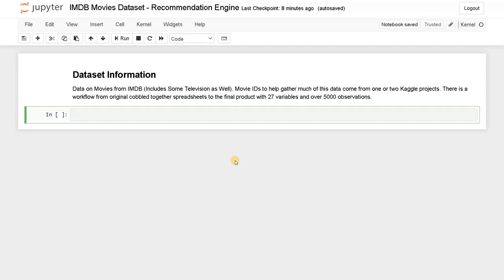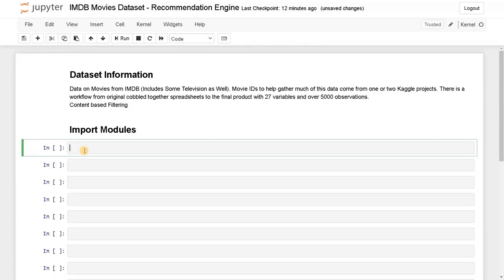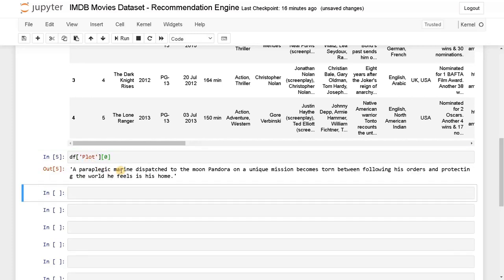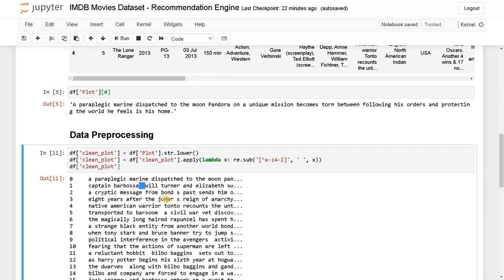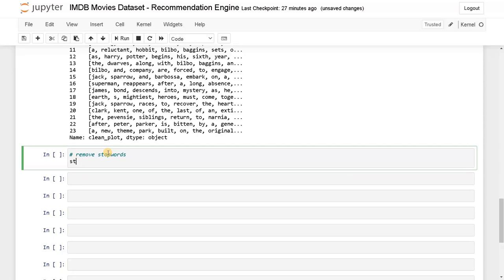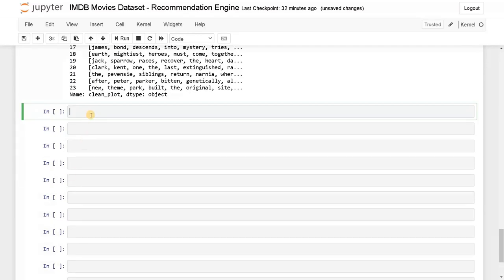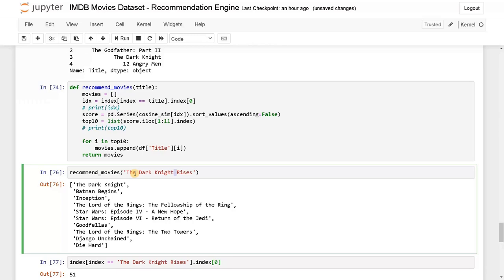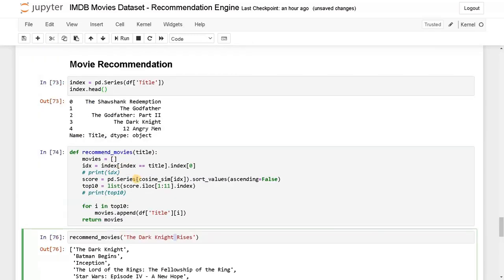Movie Recommendation Engine (Content Based Filtering) | Machine Learning | Python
⭐️ Content Description ⭐️
In this video, I have explained about IMDB movie recommendation engine using content based filtering in python. The process includes data preprocessing, feature extraction and building the recommendation system.

🕒 Timeline
00:00 Introduction to IMDB Movie Recommendation Engine
02:34 Import Modules and Load the Movies Dataset
06:00 Data Preprocessing using regex & nltk
26:00 Feature Extraction using tfidf
29:27 Building Recommendation Engine
41:17 End